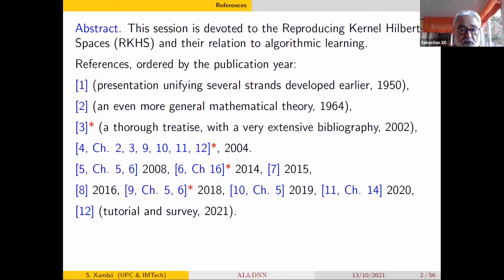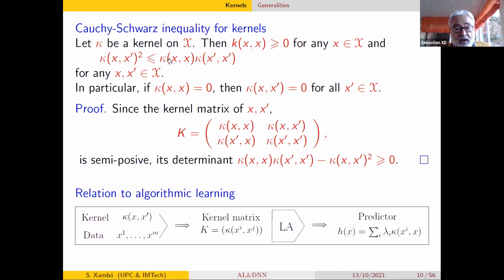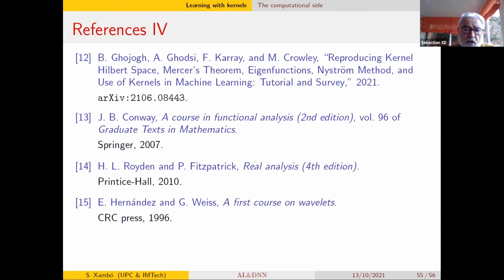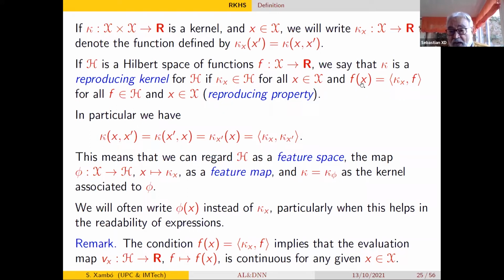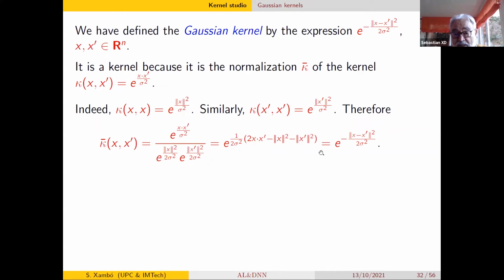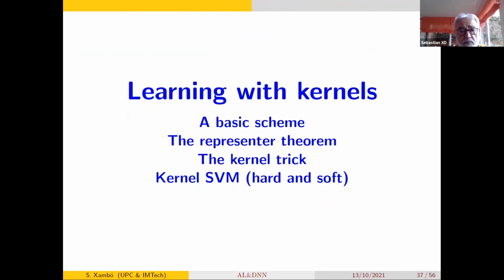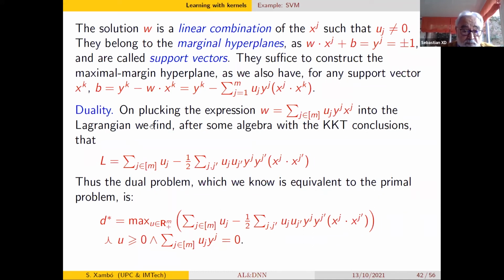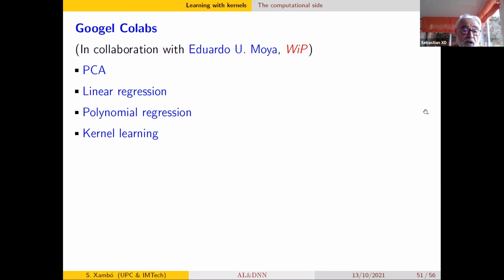GRADUATE COURSE Mathematical Aspects of Algorithmic Learning and Deep Neural Networks (Session 3)